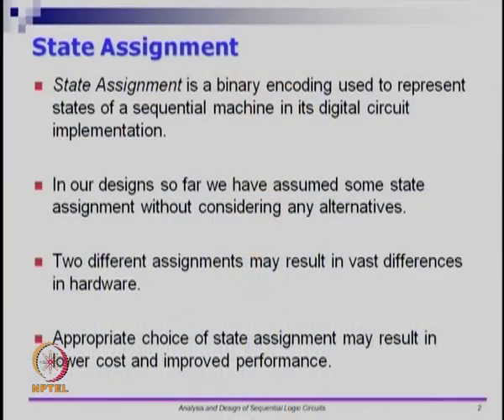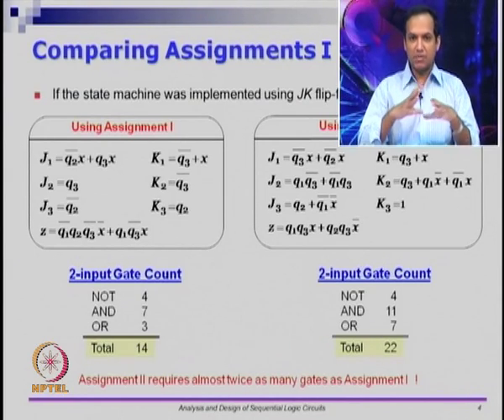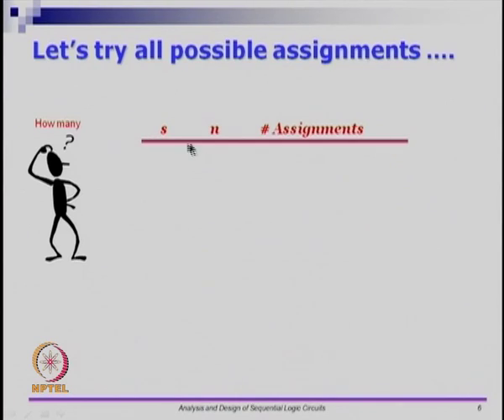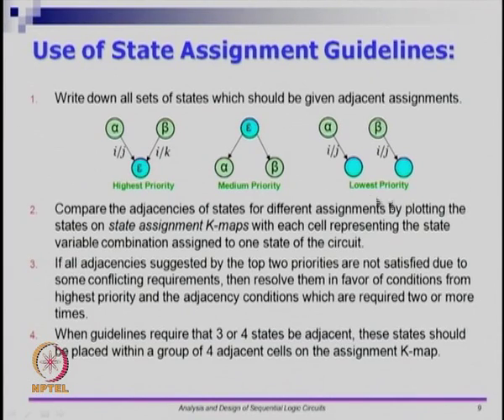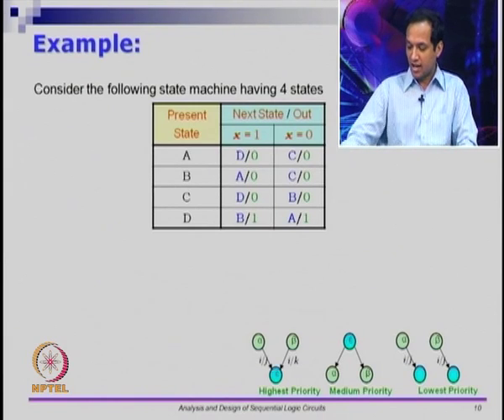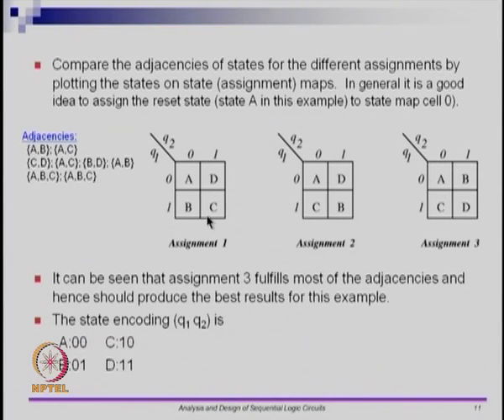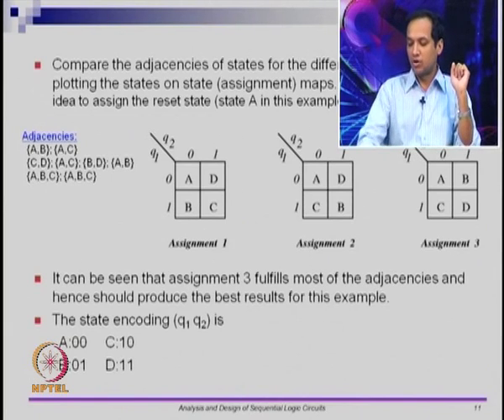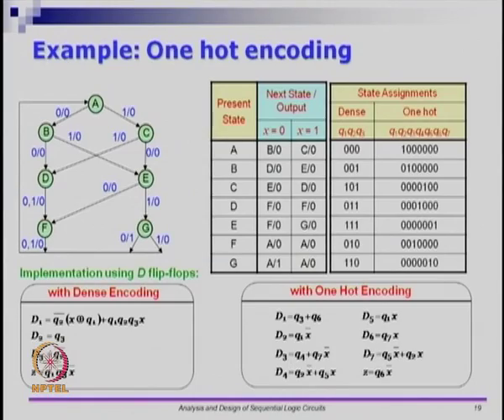Digital Circuits & Systems L32